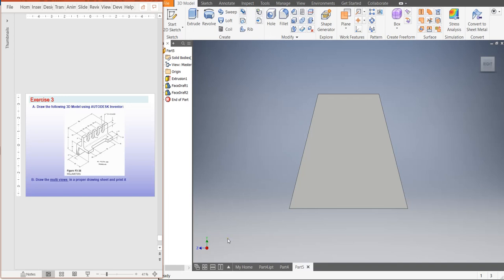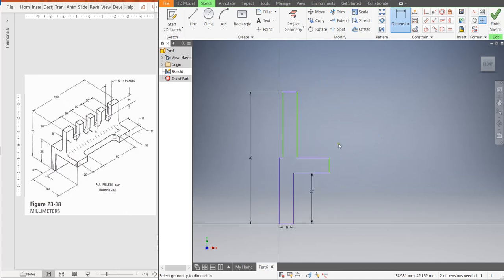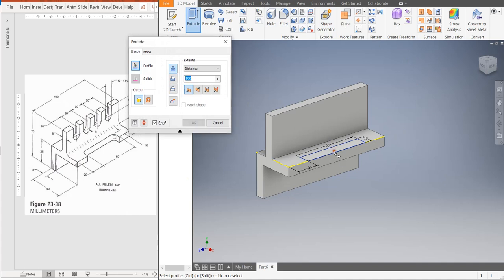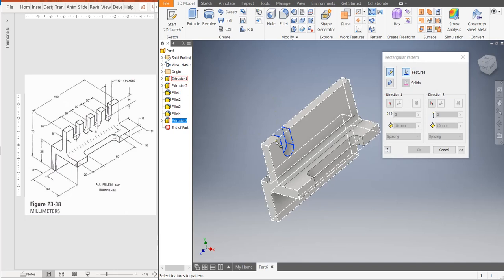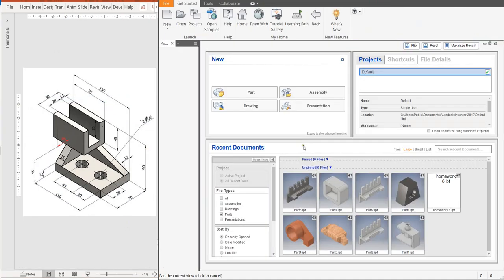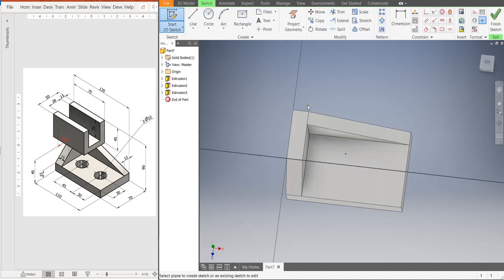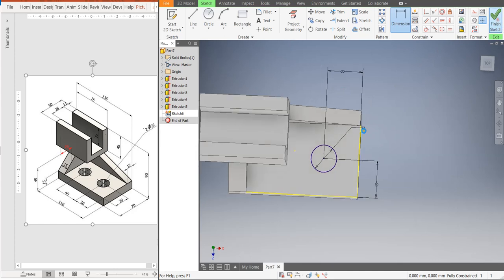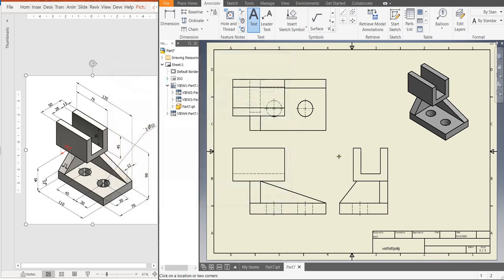Solid Modelling Using Inventor : Lecture#3.2 (Exercises)